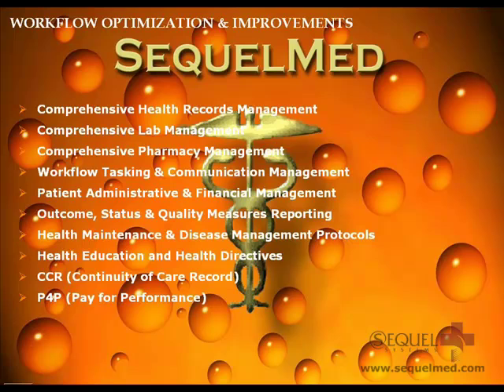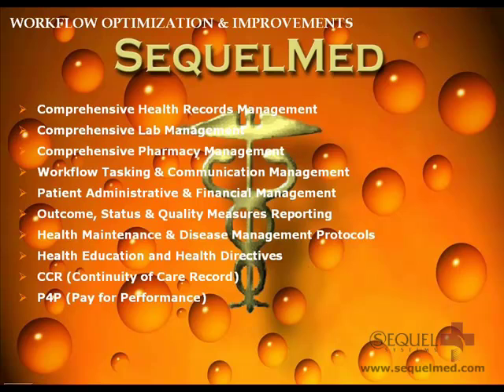SequelMed EHR Demo Part 2